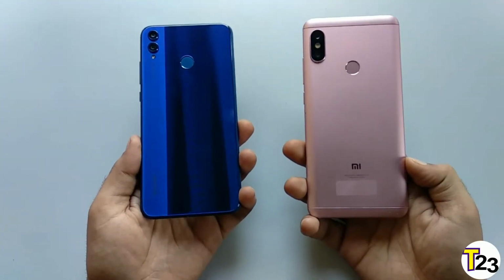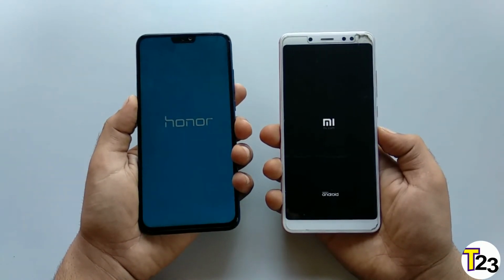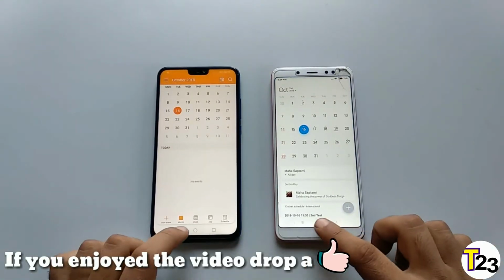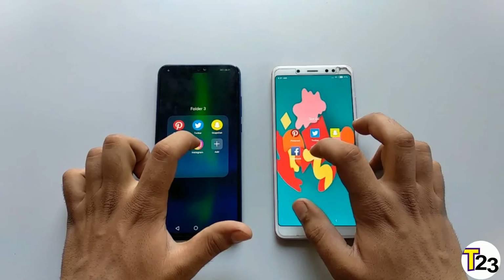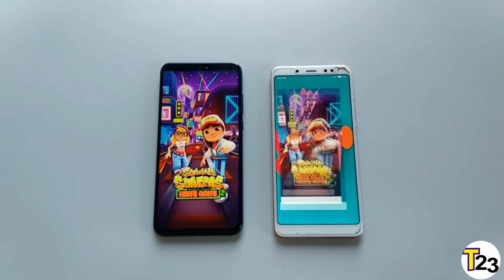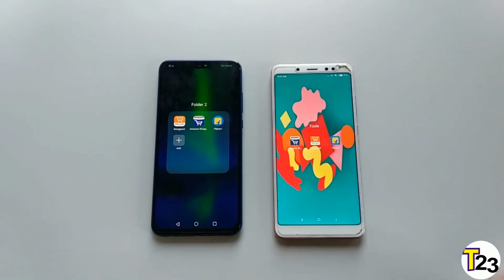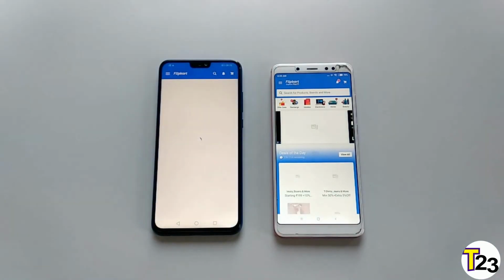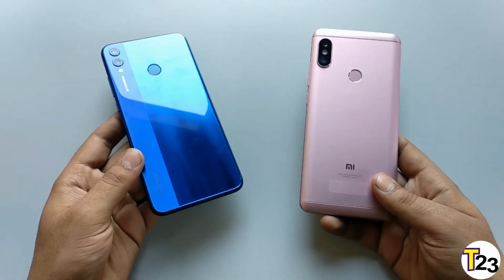HONOR 8X VS REDMI NOTE 5 PRO - SPEED TEST!!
It's the unboxing & review of type c earphone for Xiaomi mi A2